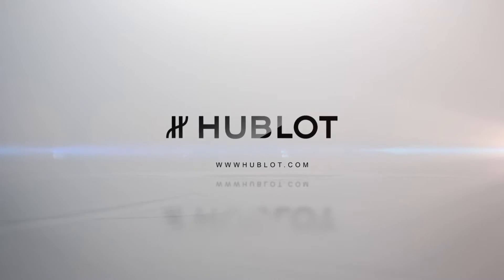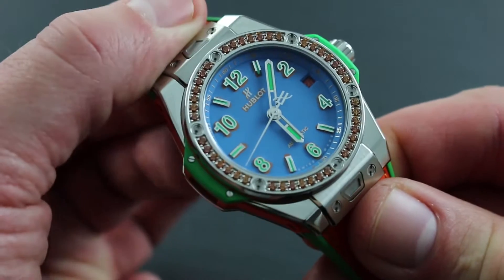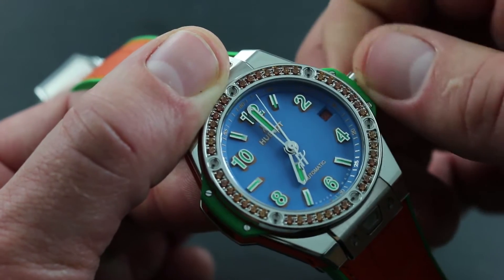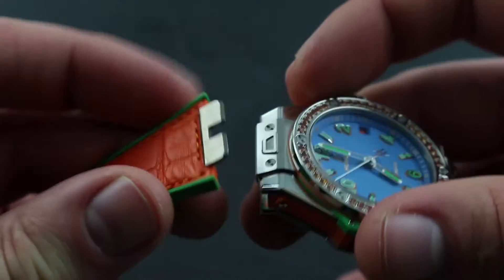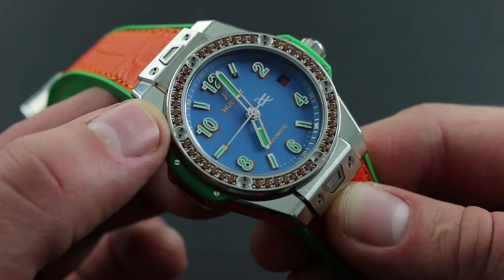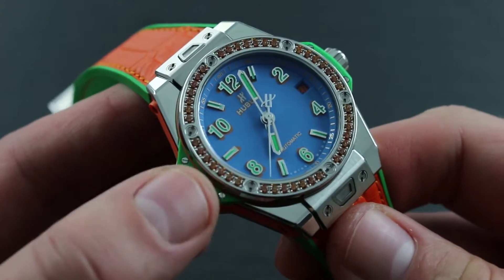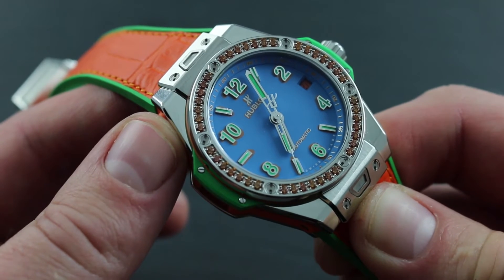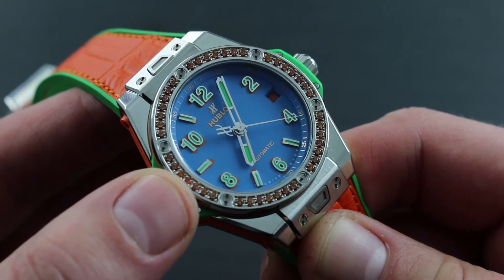Hublot Big Bang One Click Pop Art Steel Orange 465.SO.5179.LR.1206.POP16 Functions & Care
Greetings. I'm Tim of Govberg and welcome to the world of Hublot. Today I'll be your guide to the proper usage, care, and maintenance of your Hublot Big Bang One-click Pop Art Steel Orange 38 millimeters in stainless steel. It's important to note that this automatic winding timepiece can nevertheless be manually wound should it rundown by taking the crown in its first position flush to the case and turning it ten to 20 turns in a clockwise direction. Now you'll note that the watch's seconds hand will begin to advance. At that point you can put the watch on the wrist and the winding rotor will combine with the natural course of kinetic action to energize the mainspring. Should you wish to wind the watch up to its rated power reserve of 50 hours, simply continue turning the crown. Due to the bridal style mainspring any excess tension will simply be relieved. You cannot accidentally over-wind this timepiece by manual means.

Now it's also important to note that once the watch has been wound, a number of refinements can be used to precisely set both the time and date. By pulling the crown to its outermost position, you hack the watch, or stop the seconds. Now the balance is halted on the case back, it's arrested and allows precise setting of the time to the nearest second. This is easiest to do by stopping the seconds hand at the index at 12, advancing to the nearest minute, and then waiting for the reference time that you use such as an atomic clock to catch up. Now at that point you push the crown back in, but remember that you set the watch by turning the crown in this outermost position. Returning the crown, you un-hack the balance, and you resume time keeping. Now in the second position you'll note that the watch features a bidirectional quick set date, so whether you want to advance the date forward or backwards to reach the nearest correct date, should the watch rundown or encounter an irregular length month, turn the crown in either position in its second station, out from flush, but before hacking seconds. Turn it clockwise or counterclockwise to reverse or advance the date.

Now, of course, this should never be accessed. This quick set function should never be used during the hours from 8pm to 3am, as that's the period during which the automatic date jumper of the watch is engaged. Attempting to use the manual quick set while the automatic system is jumping over from day to day can damage the movement, so always forgo use of the quick set between the hours of 8pm and 3am. Now the watch features the name one-click for a reason, and that's because it features a unique one-click car seat belt buckle style release for the strap. Now the pusher is built into the lug and just like a car seat belt buckle, when you depress it, you release the strap and just as easily you snap the strap back into place and the click lets you know that it's secure. It's important to note the watch features two accessory straps, in addition to this one. You also detach the clasp by pulling this tab on its underside to remove the clasp and fit it to the next accessory strap.

With respect to hazards to your watch, there are three principle ones, but the largest is undoubtedly, water. It's important to note before we get too deep into water resistance that no leather is ever water resistant. As it is a porous natural material, be sure to put the watch on a textile or full rubber strap before exposure to water as moisture will rapidly degrade this natural material. Now it's also important to note that with respect to water resistance that this watch is rated to 100 meters, which Hublot designates as sufficient for swimming, shallow scuba diving, and snorkeling, everything short of professional diving.

Moreover, it's important to note around water that water resistance is not a static feature of a timepiece. Over time seals will dry, lubricants will degrade, and water resistance will ebb. Hublot advises at least every 24 months having the watch water tested to its rated depth at an Hublot authorized service center, such as an independent retailer of Hublot, or a factory boutique. Now it's also important to note that once water resistance has been checked, you also have to take care to avoid shock and magnetism.

Finally, magnetism. When magnetized the watch will keep erratic time. It may run fast, it may run slow. By taking it to an authorized Hublot retailer, you can have it quickly and easily demagnetized on specialized equipment. Finally, with respect to comprehensive mechanical service, Hublot advises a comprehensive overhaul every three to five years. The best time to have the overall condition of your watch checked for water resistance, cosmetic condition, and precision is when you bring it in for a water check every 24 months.